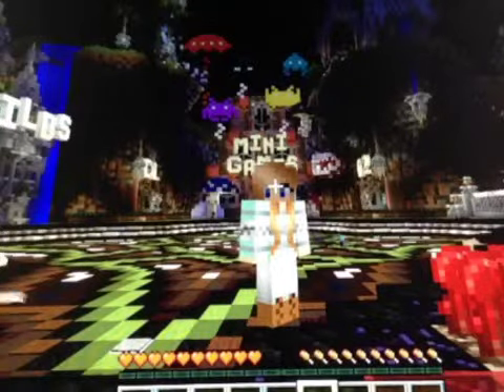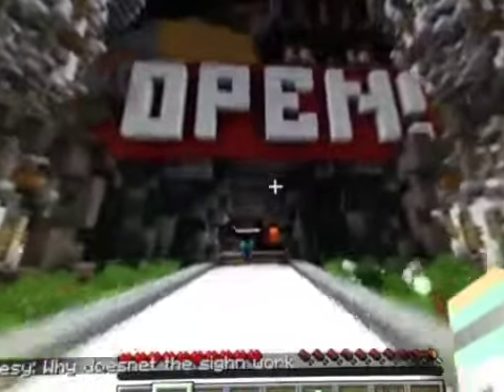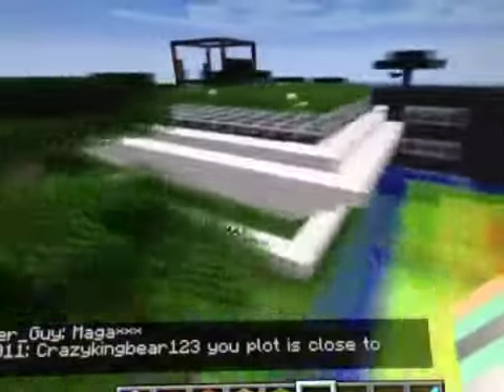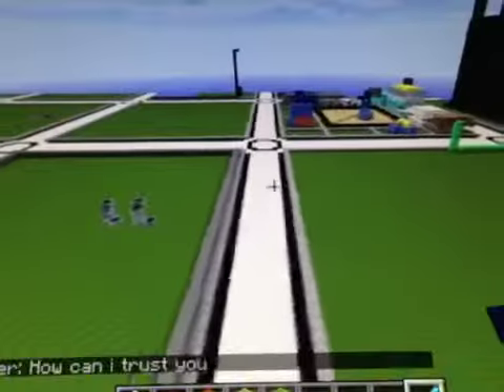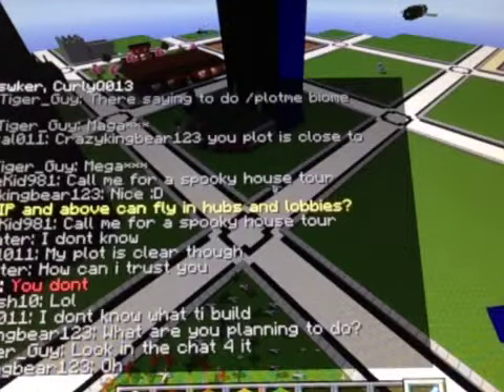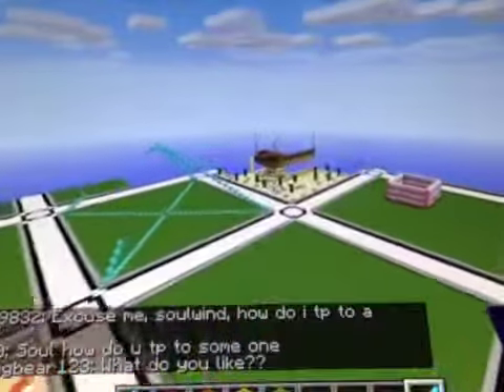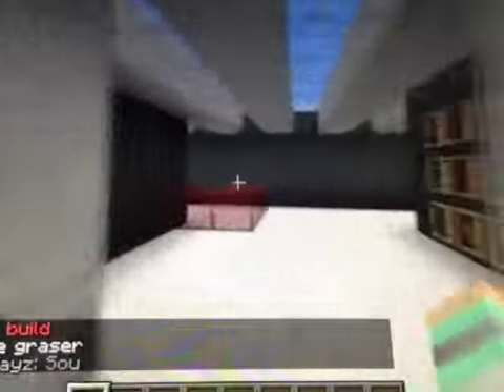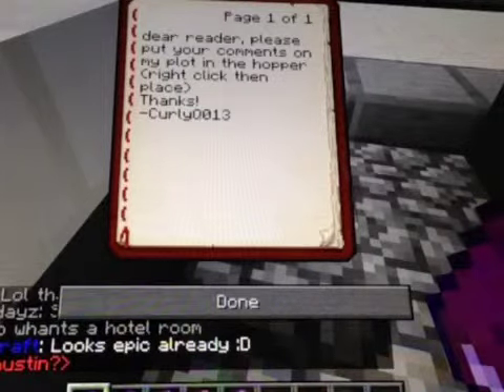MINECRAFT PC!!! Modern stuff